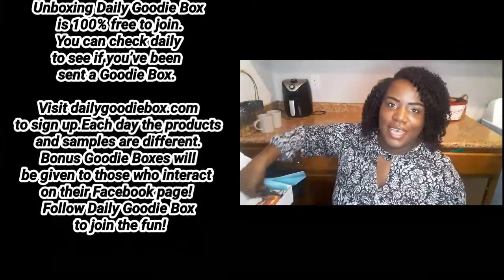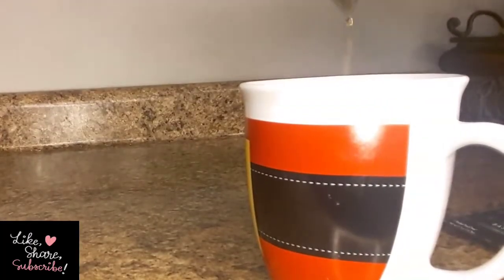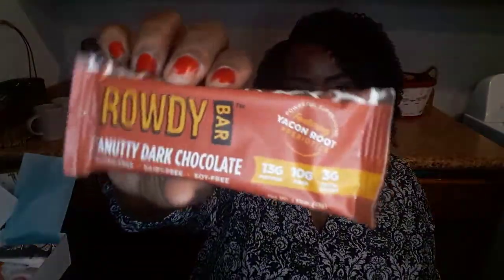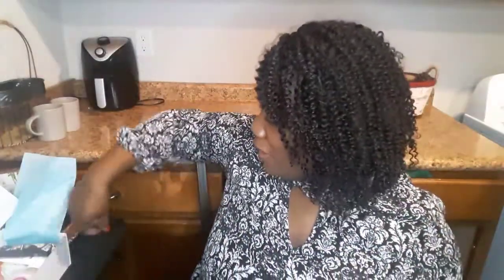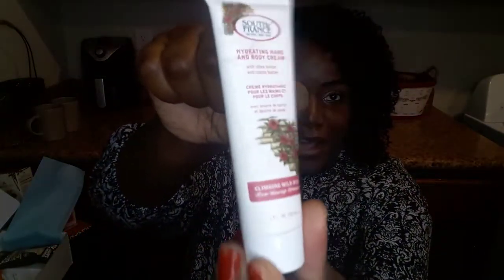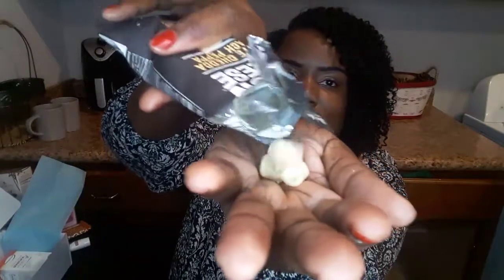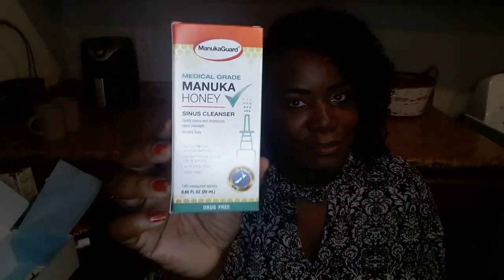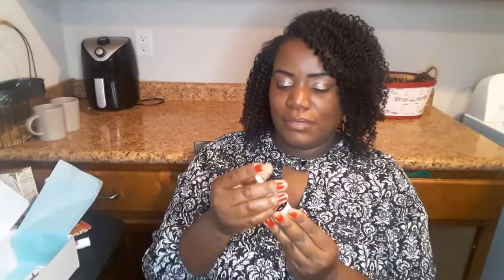Daily Goodie Box January 2021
Unboxing Daily Goodie Box is 100% free to join. You can check daily to see if you’ve been sent a Goodie Box.

to sign up. Each day the products and samples are different. Bonus Goodie Boxes will be given to those who interact on their Facebook page! Follow Daily Goodie Box to join the fun!

Here are the items I received in my January 2021 box